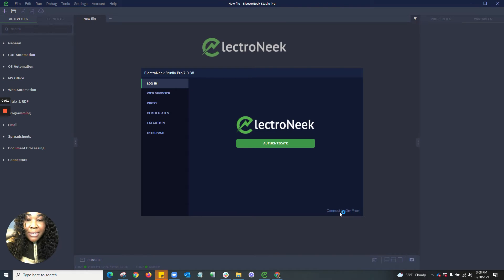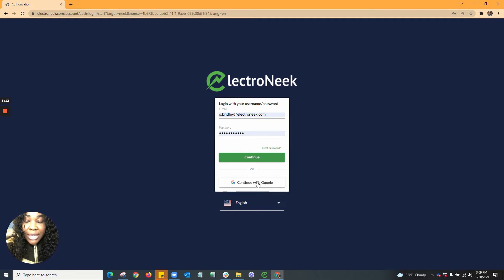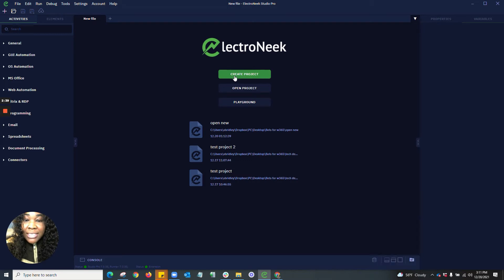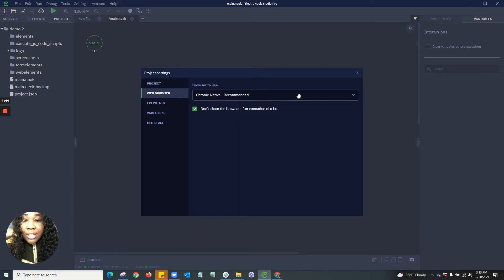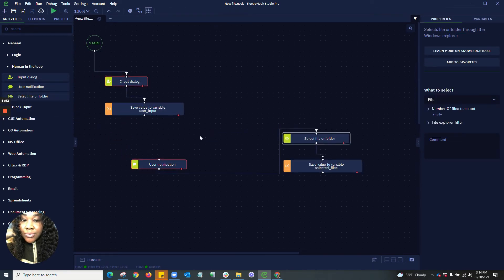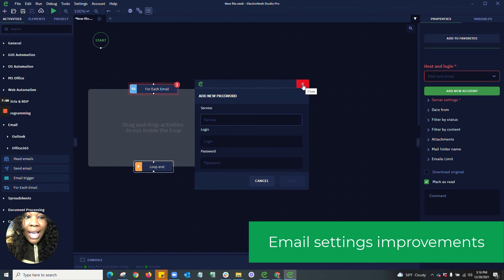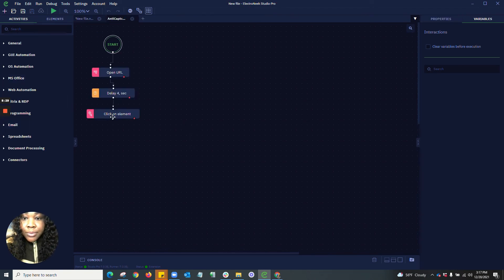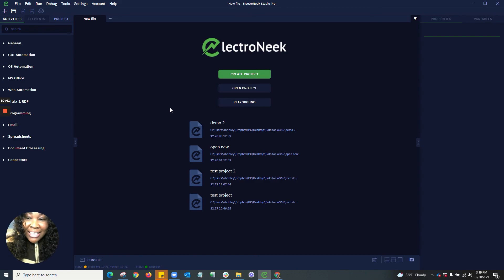ElectroNeek Winter '21 Release: Studio Pro - An Automation Game Changer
ElectroNeek is proud to present the Winter ‘21 Release! In this release, we have added new powerful features, including elevated security, multilingual UX, and token-based bot management to help managed service providers win more business.

This video will introduce you to new capabilities for ElectroNeek Studio Pro, an award-winning Integrated Development Environment for RPA developers and MSPs.

1. Click the subtitle icon on the bottom-right. This button is next to the white gear icon. It will turn on subtitles/closed captions in the video.
2. Click the white gear icon on the bottom-right. This will open the video settings in a pop-up window.
3. Click Subtitles/CC in the Settings pop-up. This will open a list of all the available subtitle languages for this video. Then choose the subtitle language you want.

1. Tap the three-dot icon on the top-right. This will open your video options on a pop-up menu.
2. Tap Captions on the menu. This option is listed next to a "CC" icon on the pop-up menu. It will open a list of all the available subtitles for this video. Then choose the subtitle language you want.